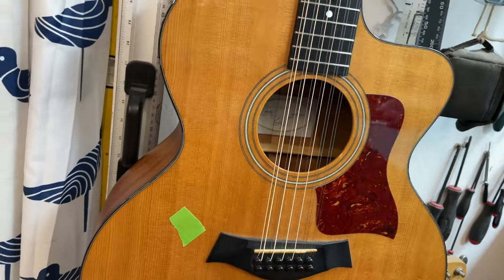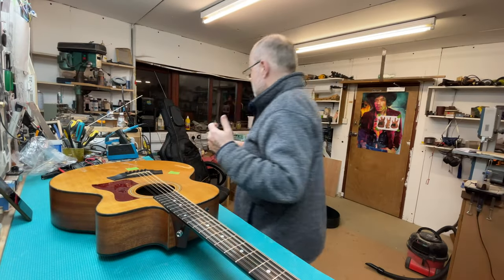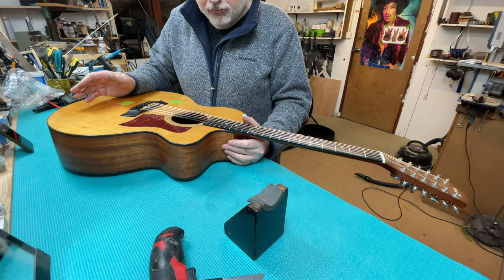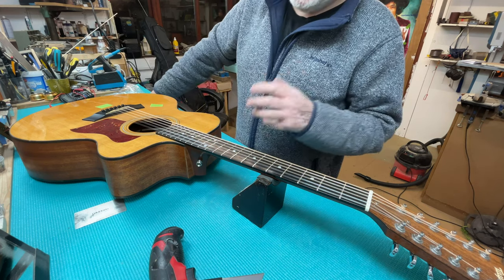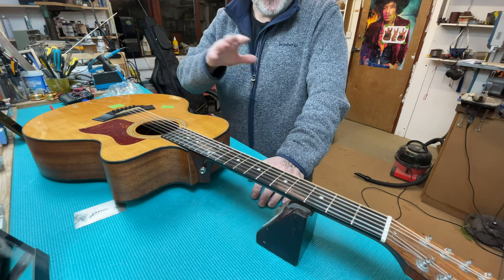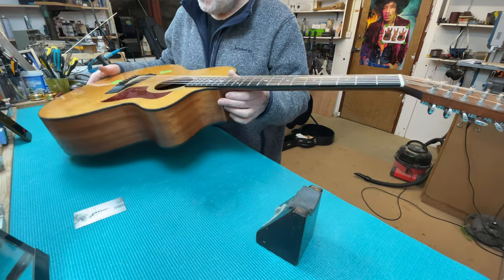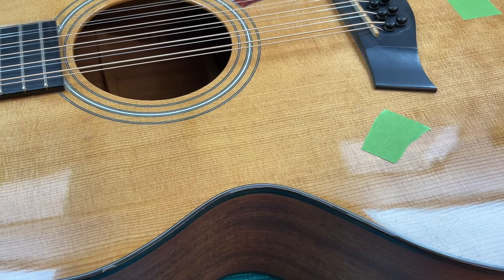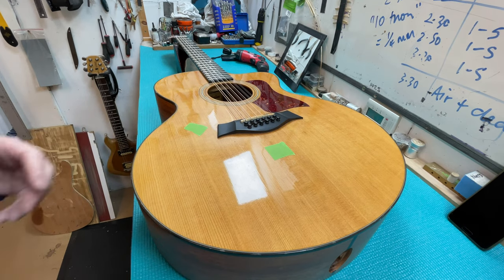Tayor 355CE 12 String acoustic evaluation and decisions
This is a very short video - just covering the thought-process I go through to figure out what to do with this 2005 Taylor 12-string. It's an interesting situation: Geoff brought it to me; has had it since new and has taken it for various set ups along the way. He brought it to me because the electrics no longer worked and wanted to see if I would be able to fix or replace them. He brought the guitar with the strings off and the first thing I noticed was that the back row of peg holes had been REALLY crudely notched, many over 10mm in an attempt (presumably) to lower the saddle to achieve a low playing action.
I examined the electrics and found the battery case  corroded and broken (a common problem). One pickup at leat was completely yanked off its wires but even when re-soldered nothing worked. There's a pickup under the neck extension that could also be broken but the neck would have to come off to determine whether it's working or not. And if a previous tech had slotted the peg holes so aggressively to regain break angle, why hadn't they used Taylor's neck shim system to re-align the neck? Because Geoff hadn't noticed this notching / slotting he wasn't sure which tech had done it. But none of the companies he took it to should have done that to the bridge - it shows that they were all unaware of the Taylor shim system. Strange.
Yesterday I was erring on the side of taking the neck off, obtaining shims, resetting the neck, fixing the awful notches while looking for a new pickup system.
Today when I strung the guitar up (with the intention of measuring the playing action and recording the current shims in order to contact Taylor) I was immediately struck how perfectly it played. The action was spot on; the sound superb. BUT it was clearly achieved by this careless notching. THe more I thought about it, the more I realised that despite this ugly, unprofessional notching, the guitar 'wasn't broke' in that respect; it worked perfectly well - except for the electrics. So I changed my direction: instead of resetting the neck now, I'm focusing on fitting a new, reliable pickup and pre-amp (LR Baggs Elelement) while doing the absolute minimum of structural alteration. Then, in a coupe of years, if the action rises on the guitar, THEN we'll do the neck reset, fix the bridge and set the action with lots of break angle over the saddle.
So this is more about the though processes of arriving at that decision than it is about showing any work on the guitar.